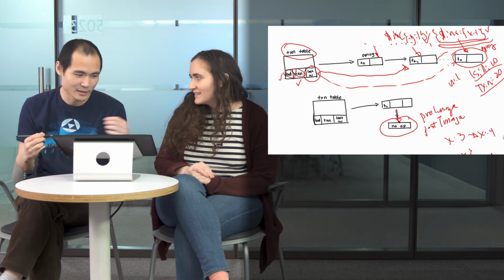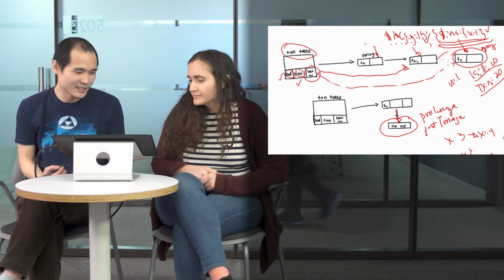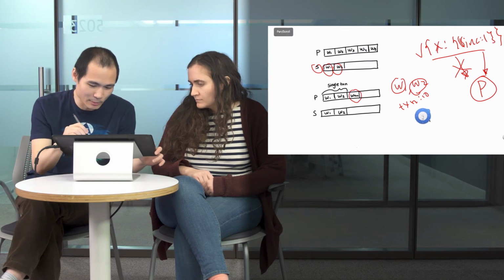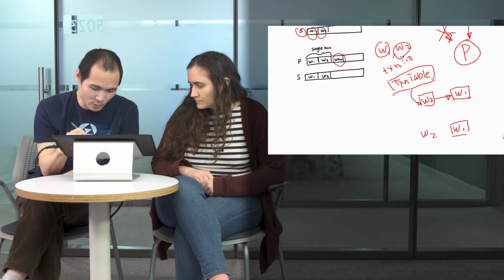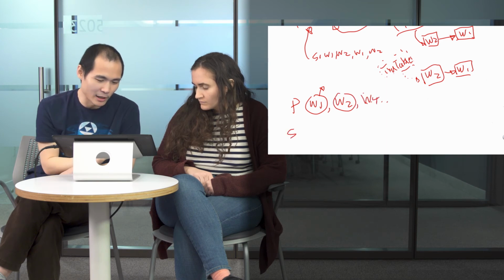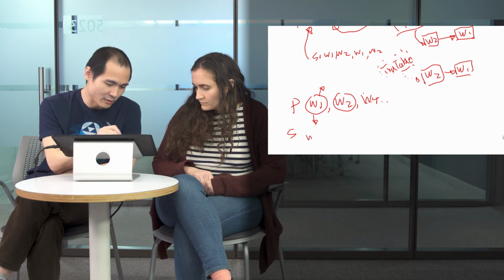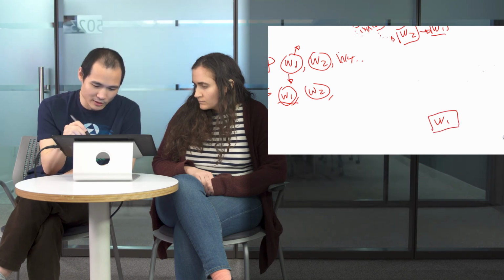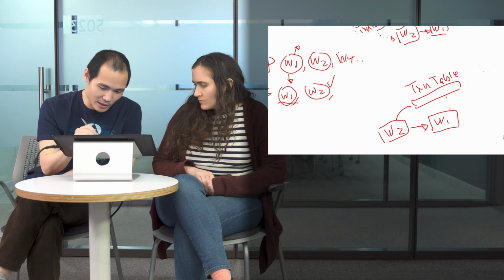Path To Transactions - Retryable writes